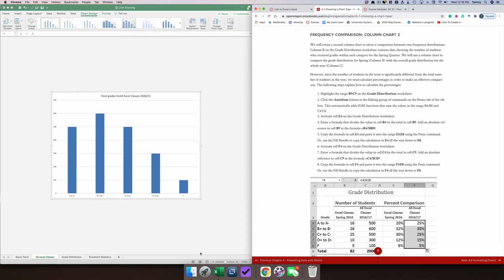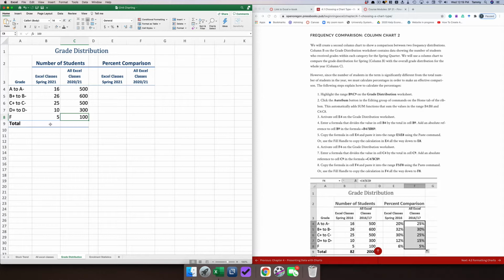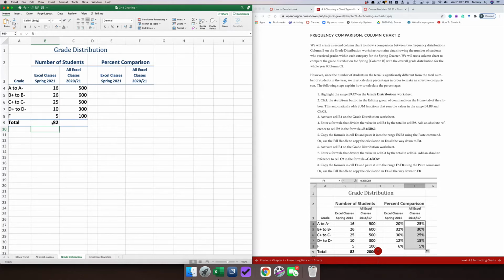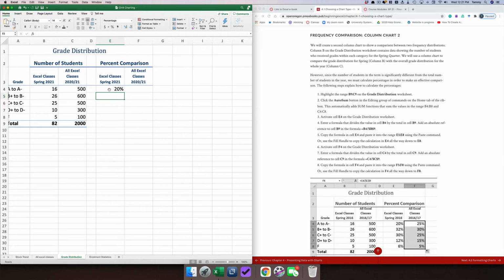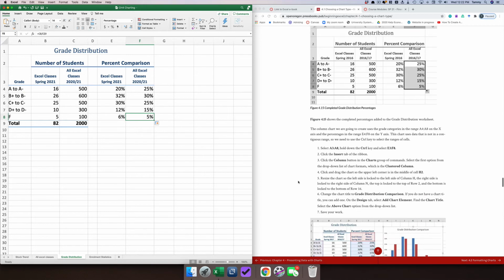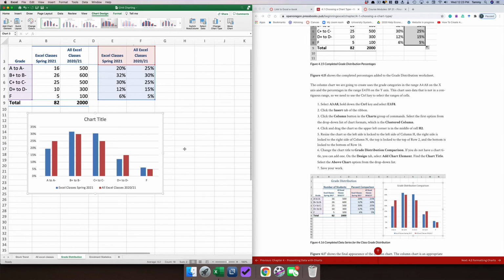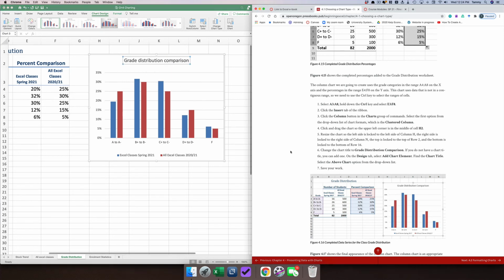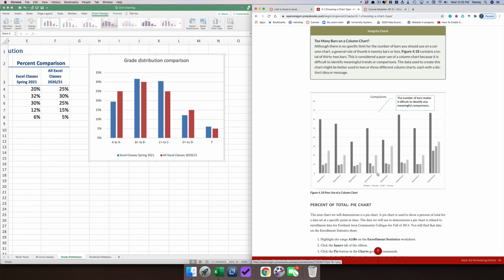Beg excel Ch 4 Video 5 - Comparison Column Charts